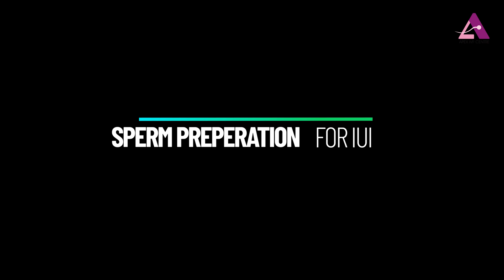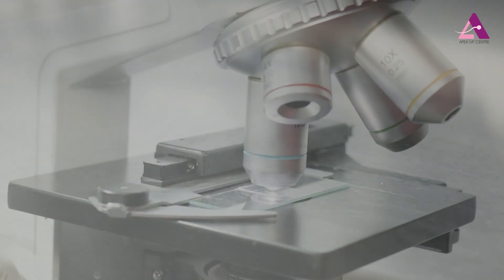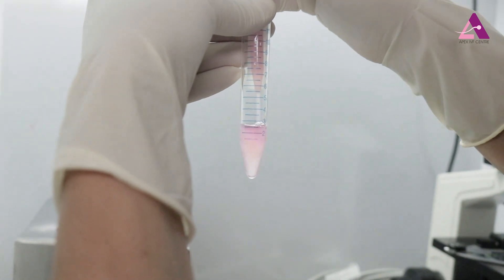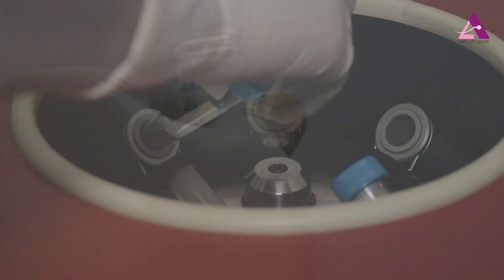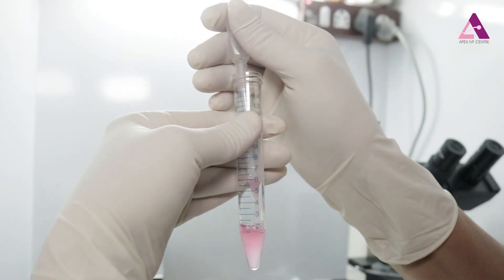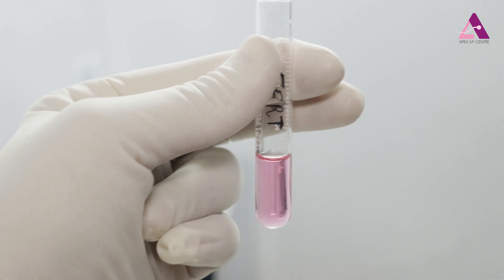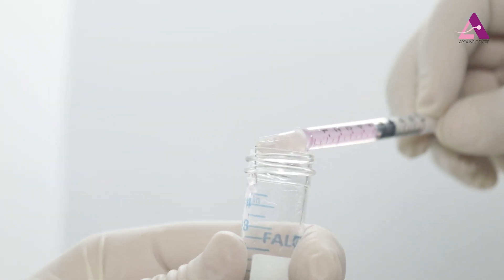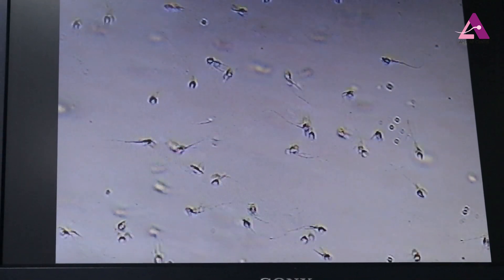Sperm Preperation For IUI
Swim up sperm preparation for use in intrauterine insemination at Apex IVF